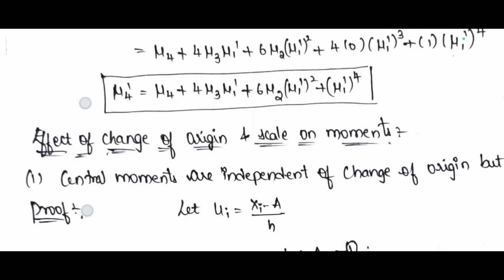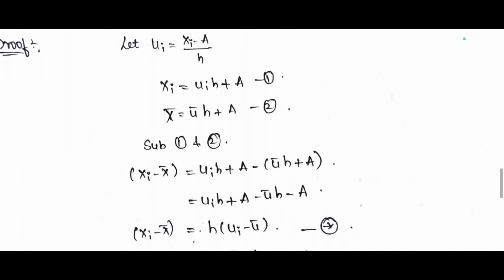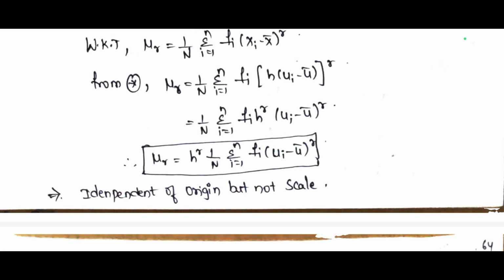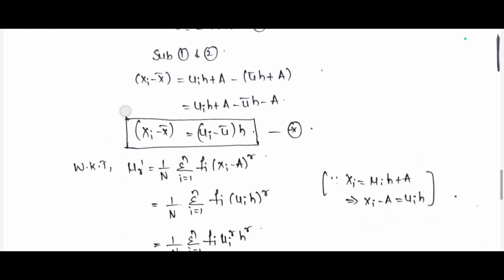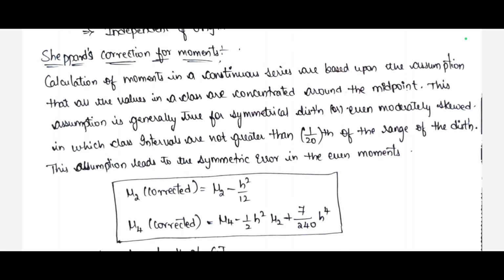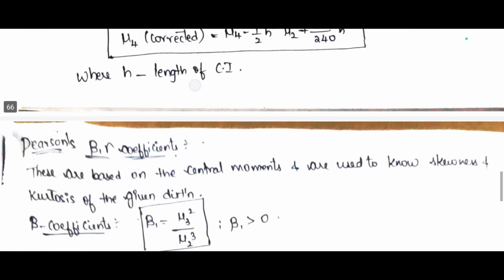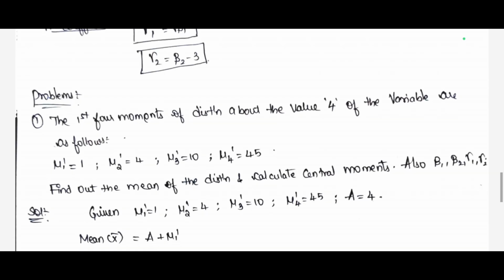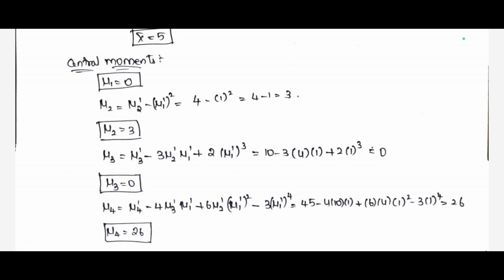statistics datascience simple calculation